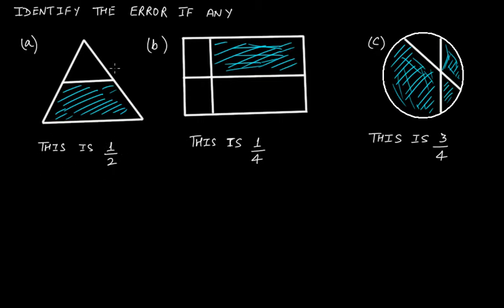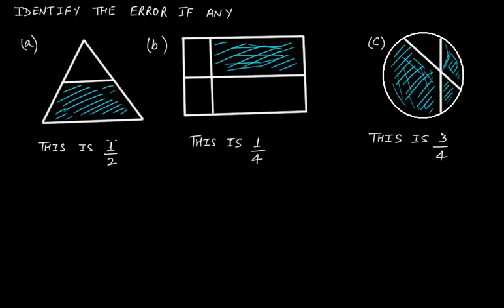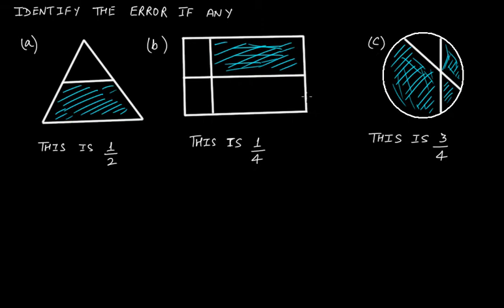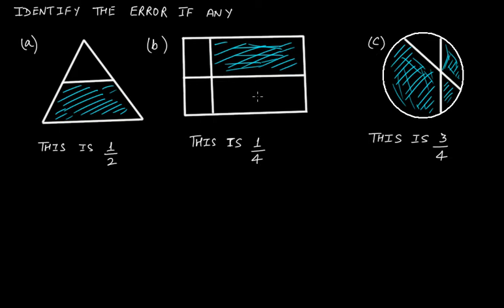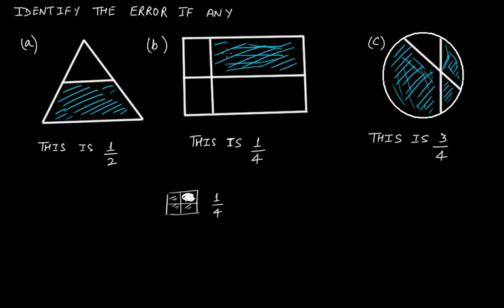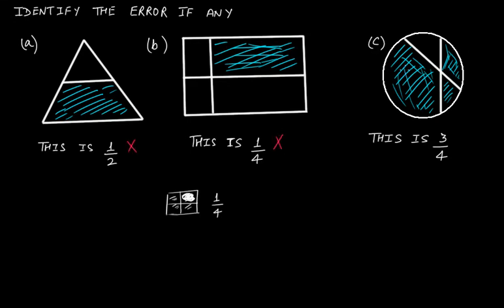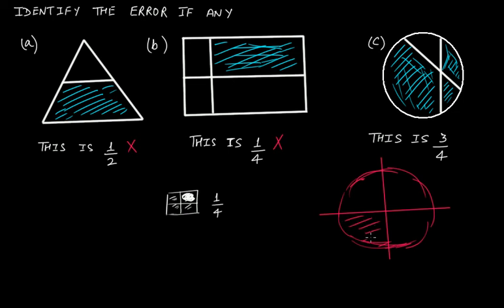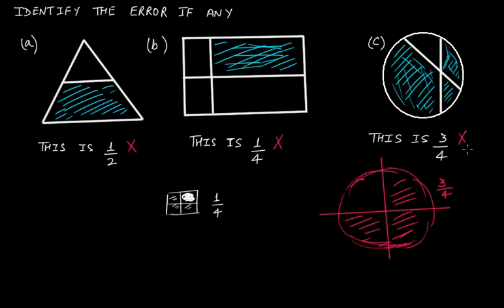Problems Based on Proper Fraction - Part 2 || C.B.S.E. Grade 6 Mathematics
In this video lecture we discuss the following:
(1) a few diagram problems based on proper fraction.